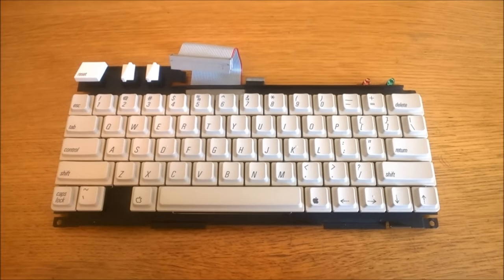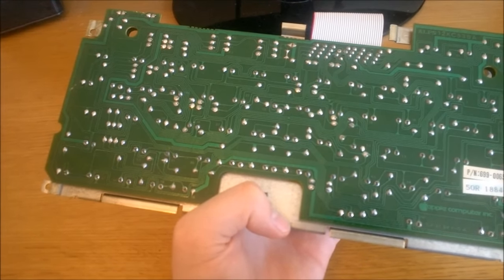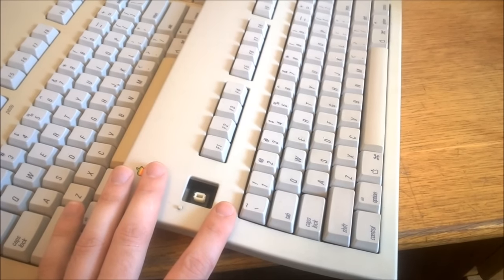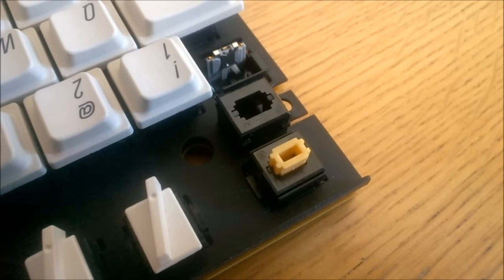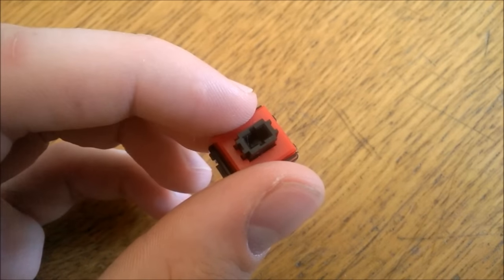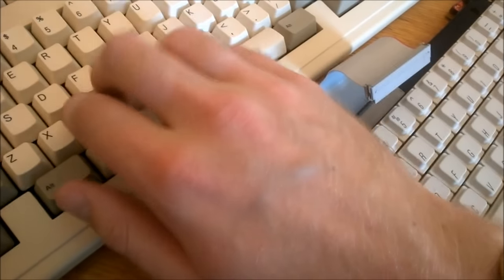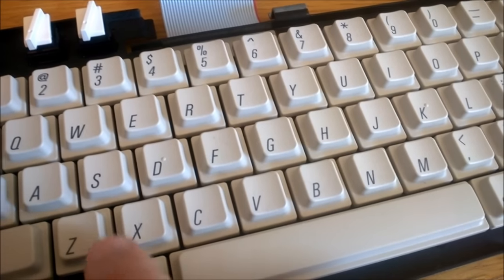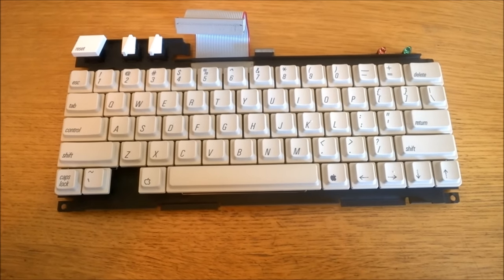Apple IIc review (Alps SKCM Amber)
More Alps goodness this time, quite a nice toy I've got here! ^^ For those who love vintage Apple computers or clicky mechanical keyboards, this piece of vintage computer hardware might be just for you!

The practice sentence was: "Hello my name is Thomas and I'm typing on an apple IIc right now. Jesus clicking Christ this thing is nice to type on, almost as good as blue Alps, and for some people I'm sure it's even better than that!"